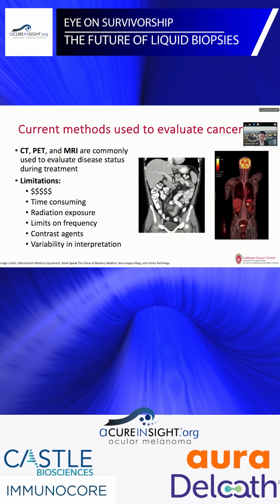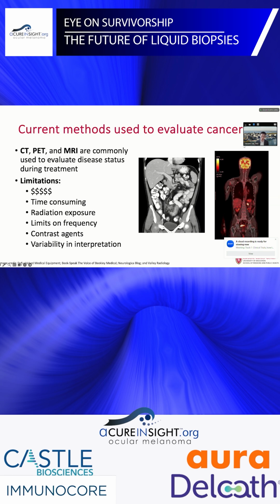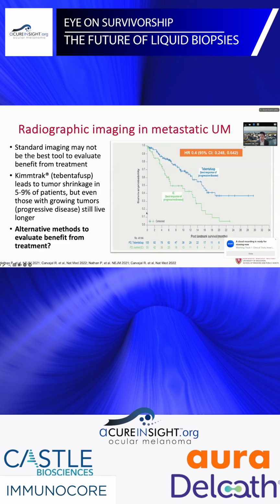" Cancer Detection: The Future of Liquid Biopsies in Uveal Melanoma"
🌟 Revolutionizing Cancer Monitoring! 🌟

Discover how liquid biopsies are transforming cancer care, especially in uveal melanoma. 🧬 In this insightful session, leading experts discuss groundbreaking advancements in circulating tumor cells (CTCs) and circulating tumor DNA (ctDNA) detection. 💉✨ Learn how these minimally invasive techniques are paving the way for personalized cancer care, reducing the need for traditional scans, and offering patients a more precise and less stressful approach to treatment monitoring.

🚀 Explore Cutting-Edge Research:
🩸 What are circulating tumor cells (CTCs) and DNA (ctDNA)?
🧠 How liquid biopsies minimize invasive scans.
📈 The potential to predict and track treatment responses.
👩‍🔬 Insights from top researchers in the field.

✨ Don’t miss this chance to learn about the future of cancer care and the innovations helping patients worldwide. 💪

✅ Stay updated on the latest in cancer research and treatments.
✅ Share with friends and loved ones who may benefit.

🌟 Together, let’s make a difference in cancer care! 🌟